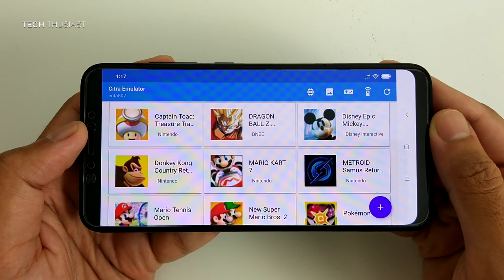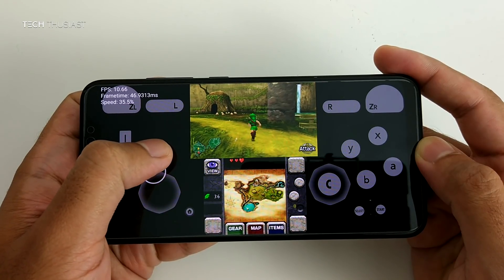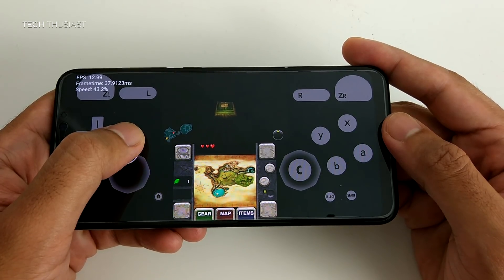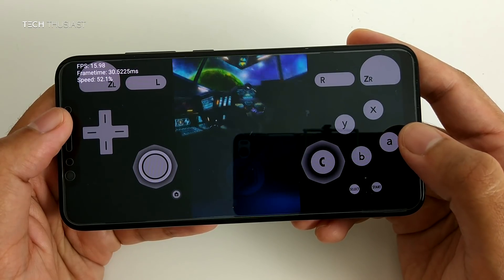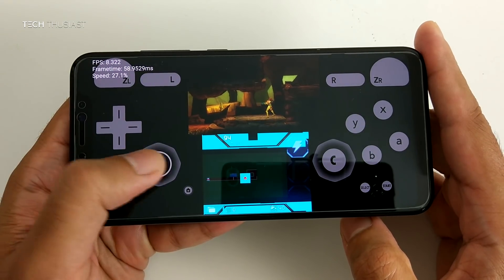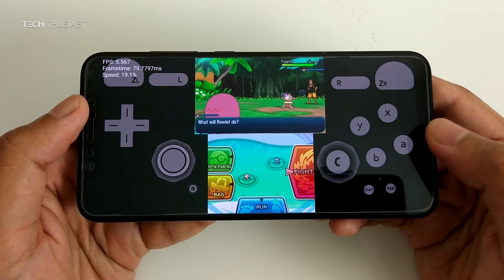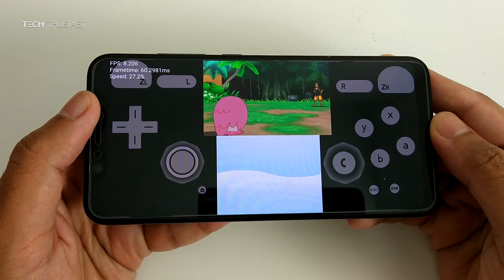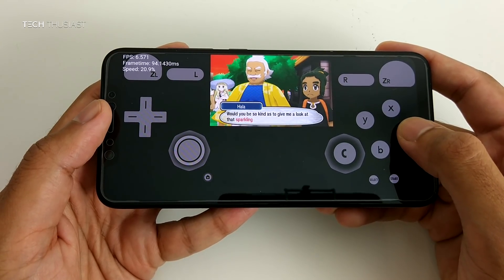Citra - Real Working Nintendo 3DS Emulator for Android! Download & play Pokemon Sun Now!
Here is the first playable Nintendo 3DS Emulator for Android. This is the first version so it will be slow and not all games fully load up.

3DS games have to be decrypted for it to work on Citra. Please do NOT ask for rom links as I will not provide them.